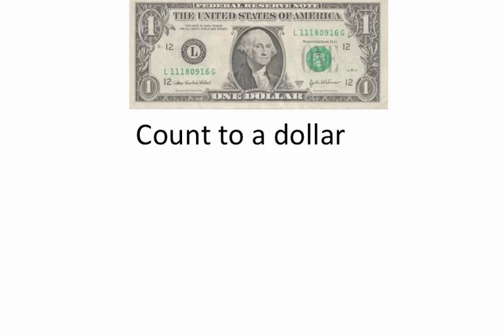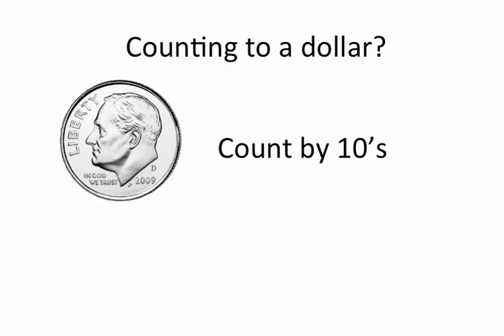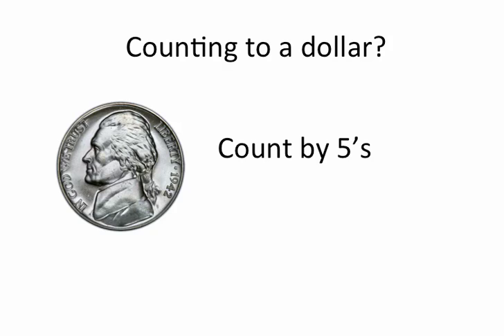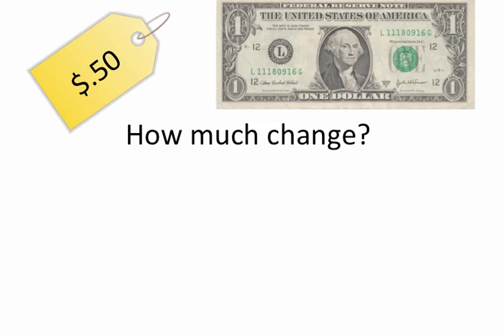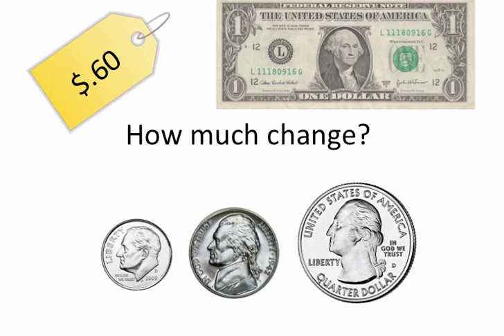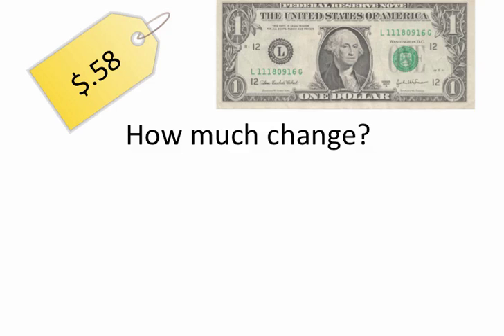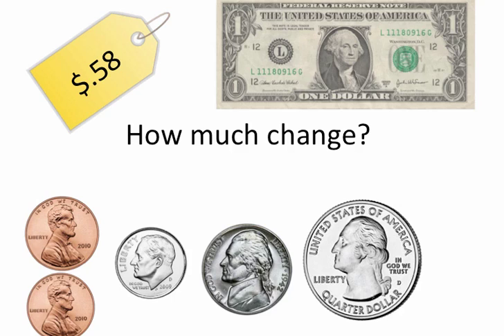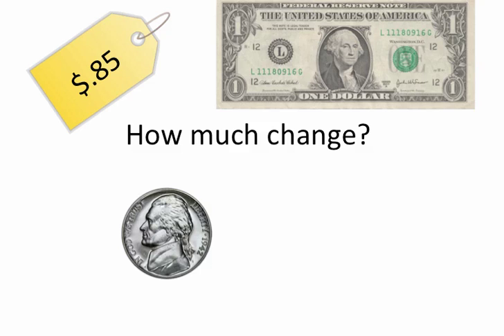Making Change part 1.mp4